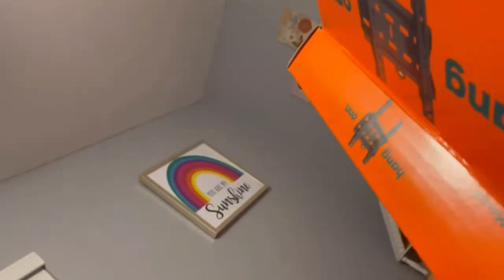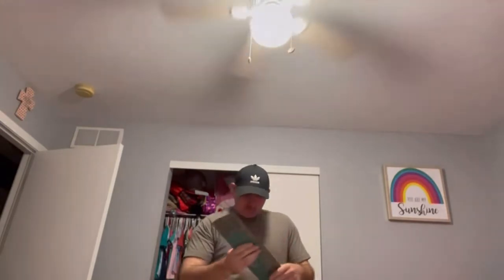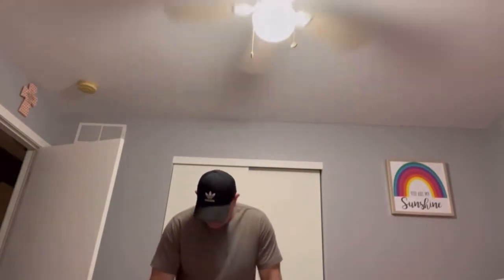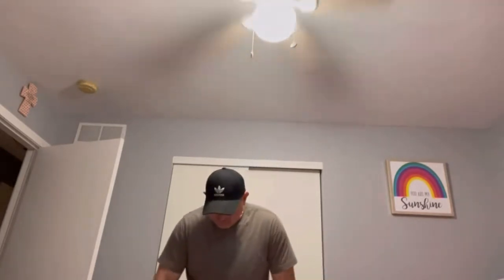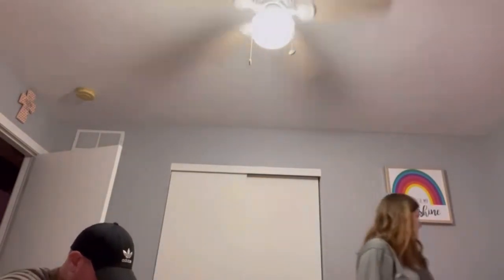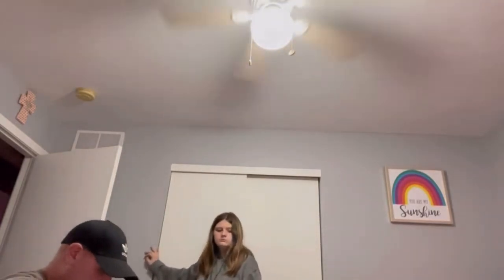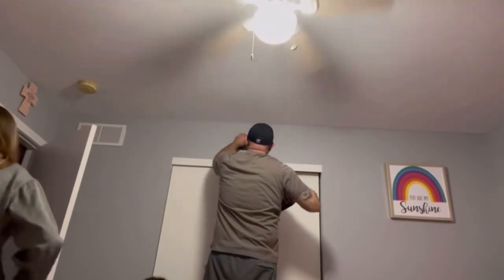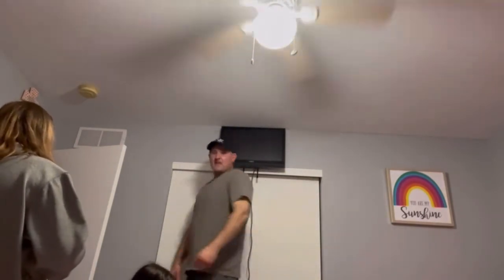The handy daddy.kinabitan niya ng tv ang room ni shirley| buhay america|nebraska|filam